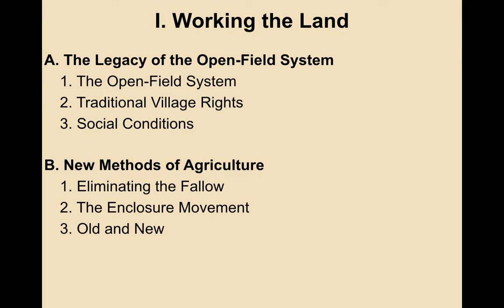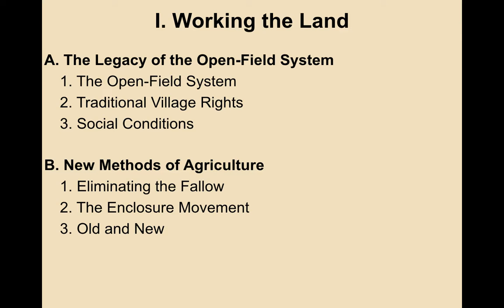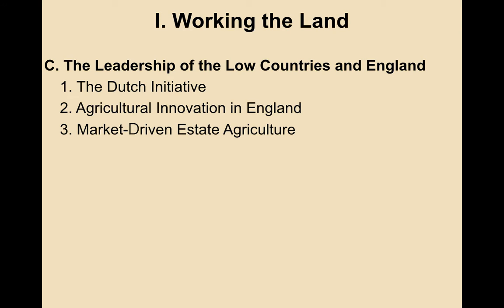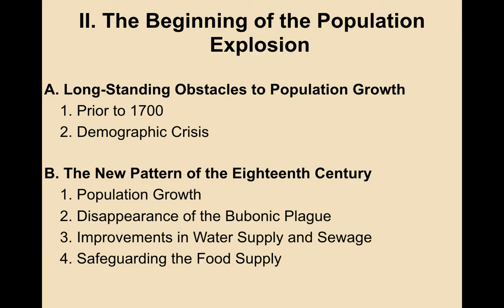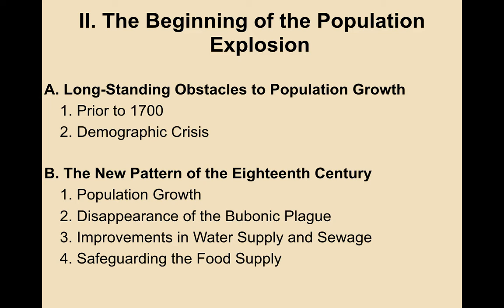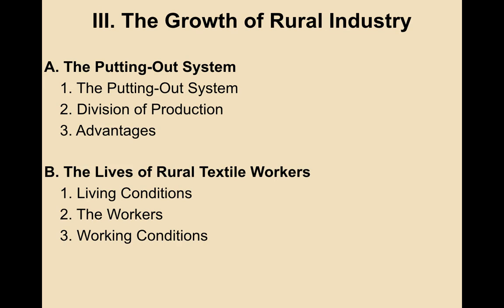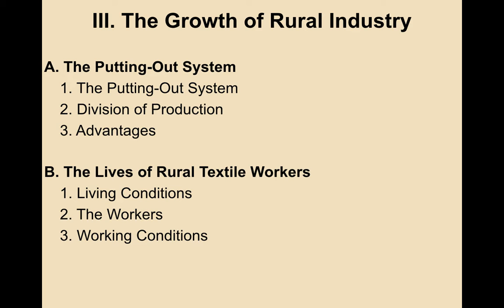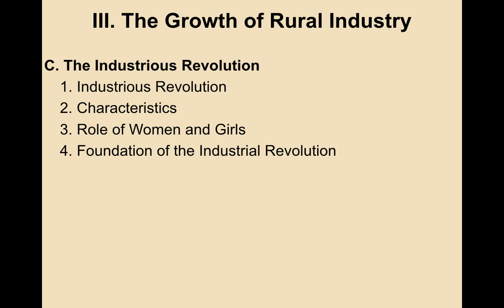17.1-3 Review (AP)